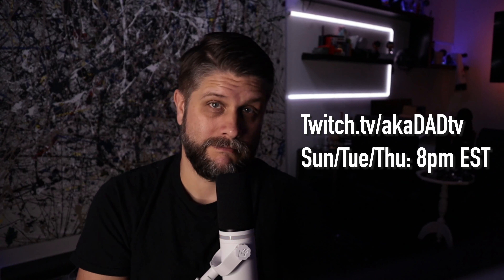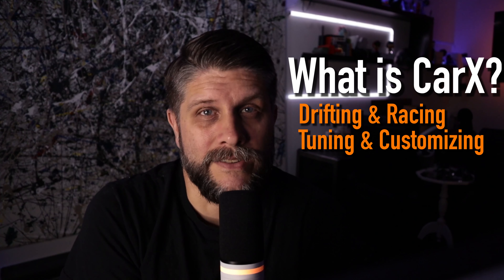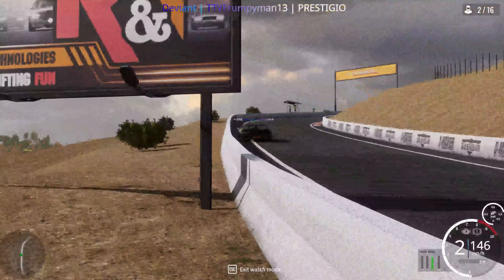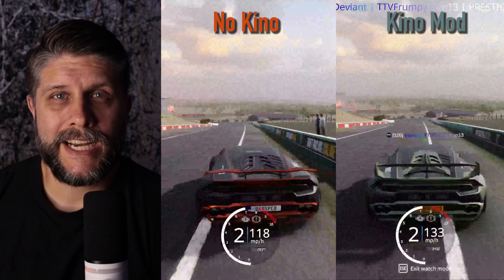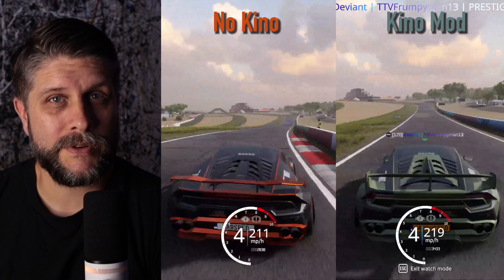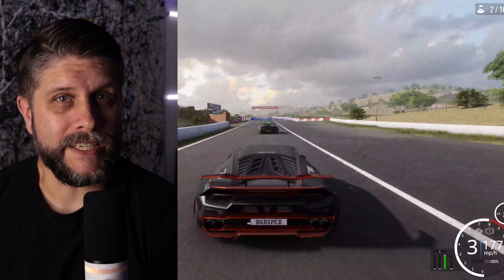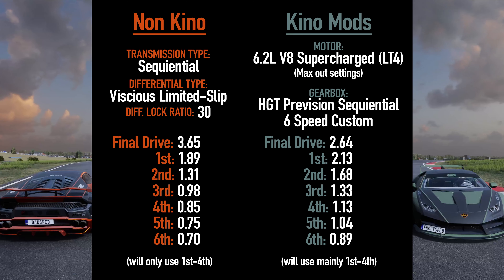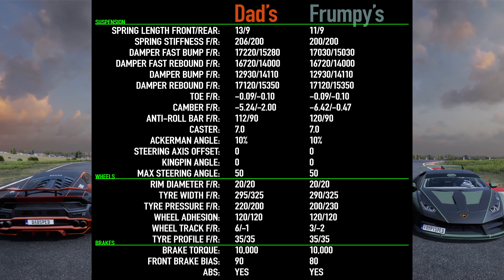V1.0 Lamborghini Race Tunes with and without Kino Mods || Featuring Frumpy || CarX Drift Racing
My first video for CarX Showing the details of our race tunes. By the time you read this I'm sure we've changed something.
No Current Schedule
Sun | Tue | Thu - 8pm EST